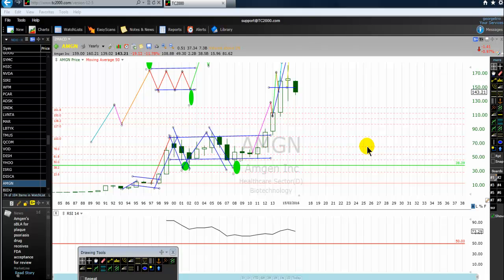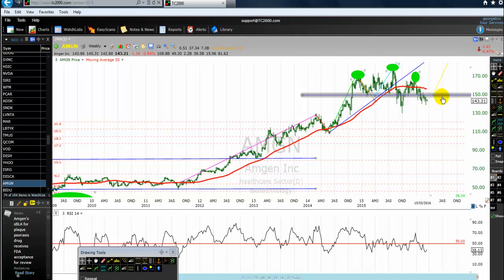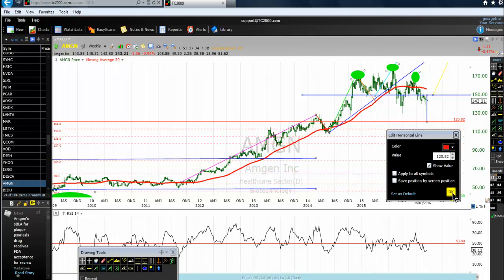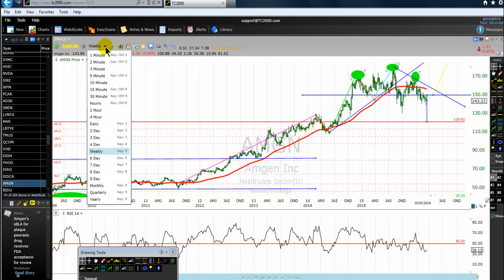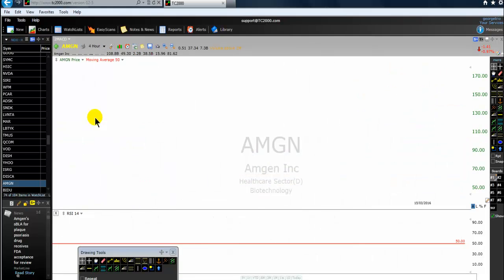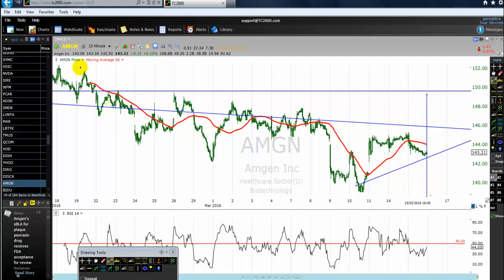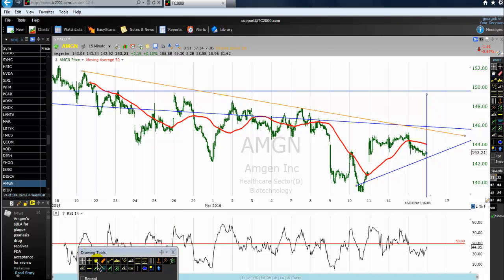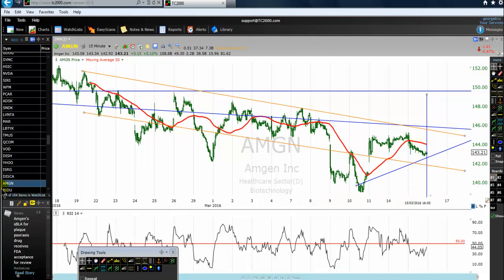How To Use The RSI Indicator Below The Level Of Fifty Like The Pros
Step by step trading method that helps day or swing traders profit from the RSI Oscillator below the level of fifty trading setups like
a pro.  No more guessing it, but know exactly how to trade the RSI
below fifty bearish trading signals.  Master the Relative Strength Index day or swing trading once and for all.

Start trading the RSI indicator like a genius.  Learn more.